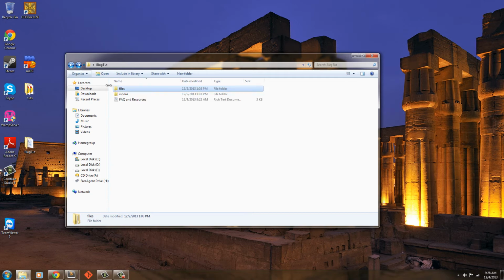Laravel 4 Simple Blog Tutorial Part 1: Intro